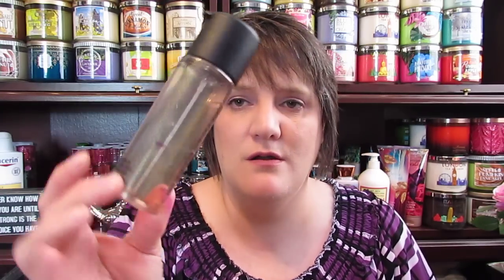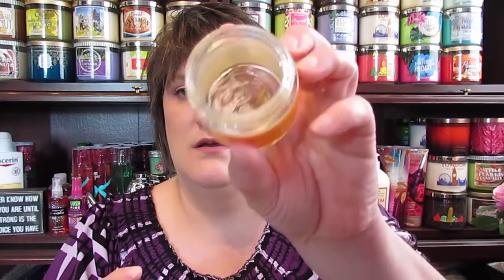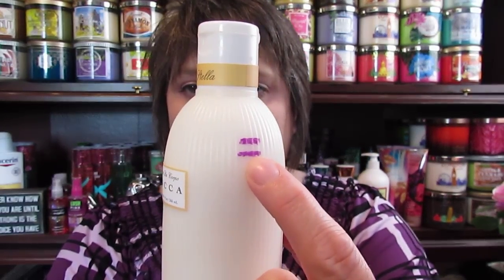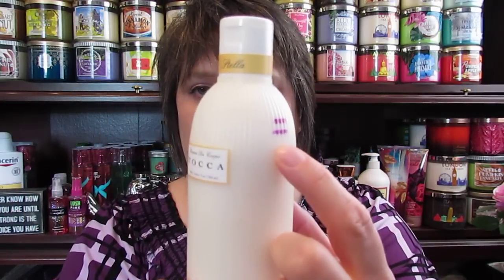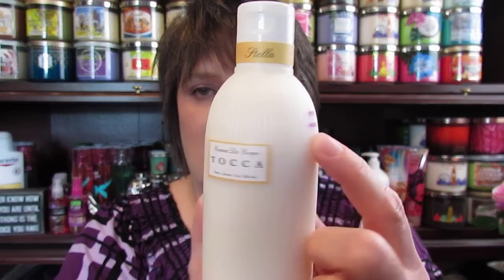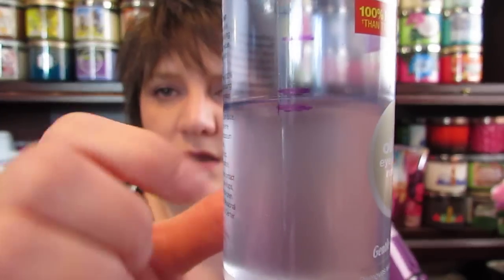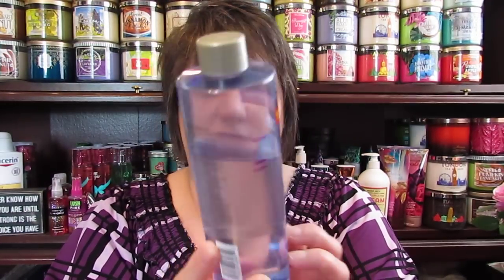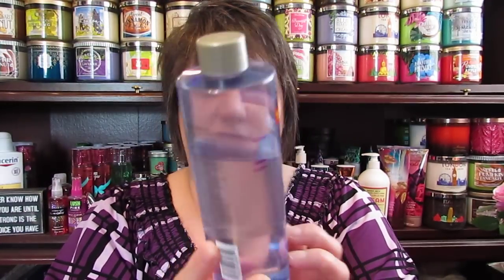Project Use It Up By End of August Update